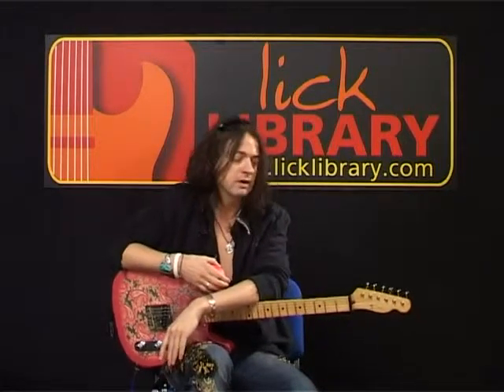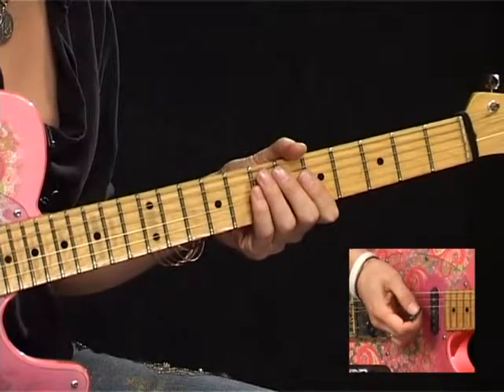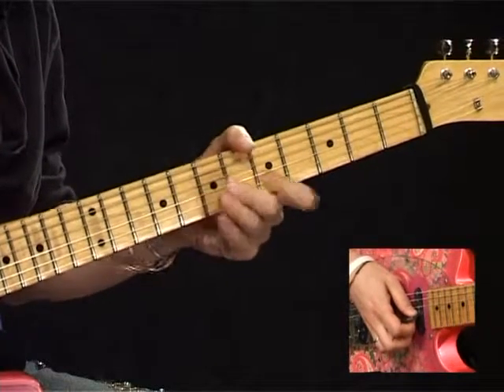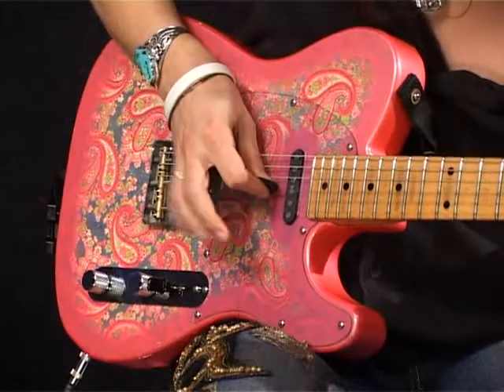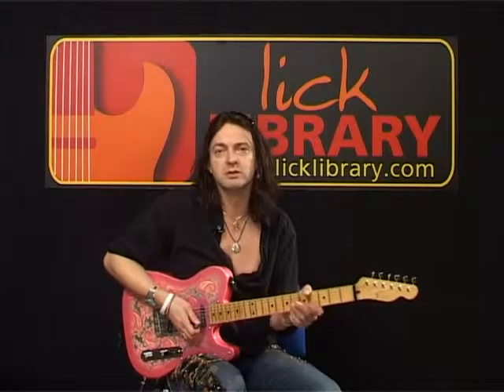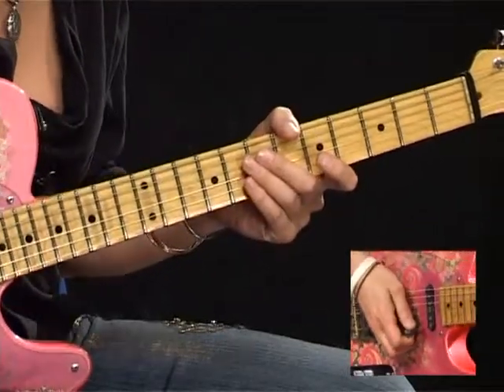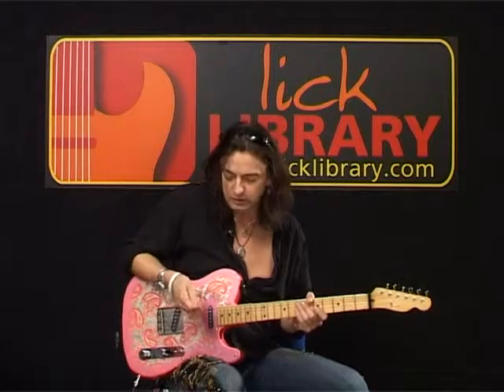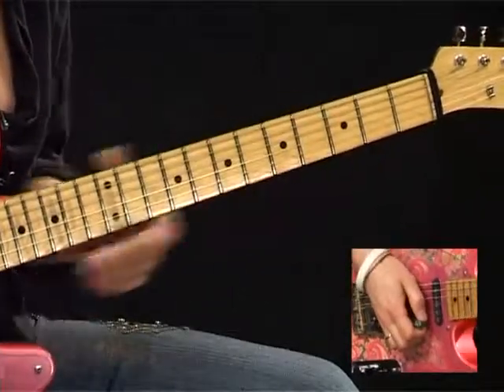Dave Kilminster How To Play Fast - How To Play fast 1 Open String Ideas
How to play fast
lessons by Dave Kilminster